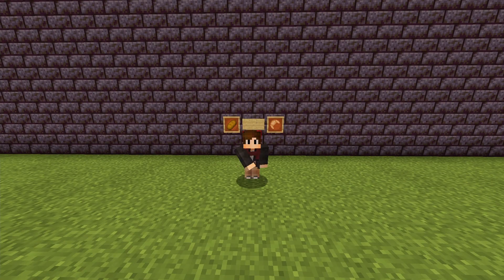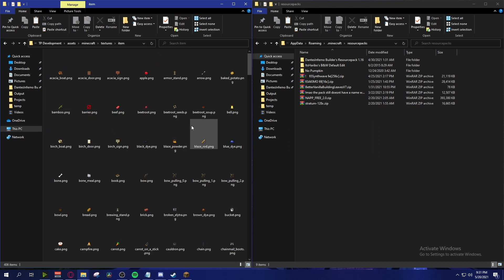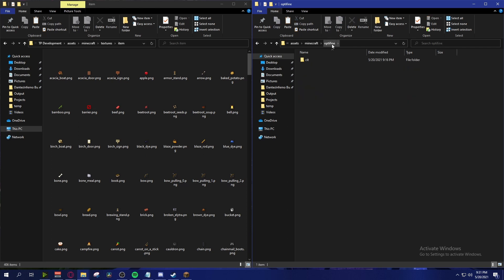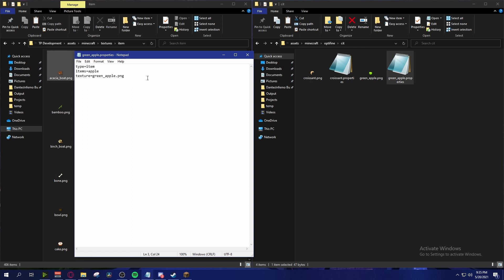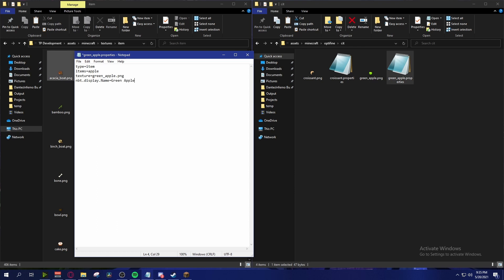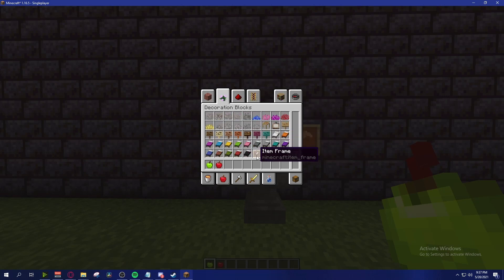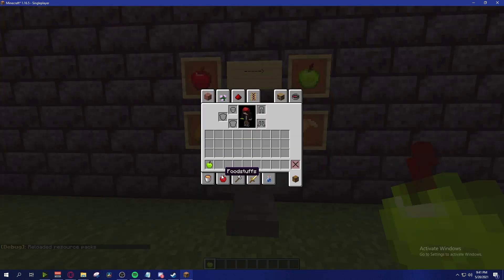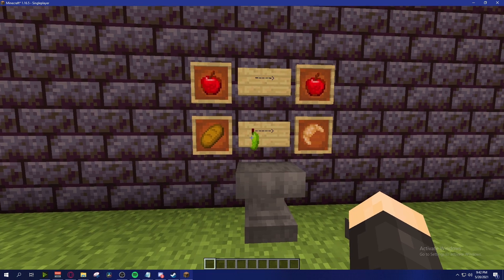How To Make A Resource Pack (1.16+) Ep #04 - Custom Items!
Information within Video:
pattern = Create custom texts, but require exact capitalization
ipattern = Create custom texts, and do not require exact capitalization
regex = Create custom text but require 2 specific words within the name (text|text) to function and require exact capitalization
iregex = Create custom text but require 2 specific words within the name (text|text) to function and do not require exact capitalization
* = used for phrases that are not required, but can be added